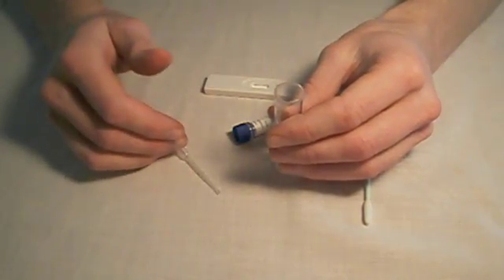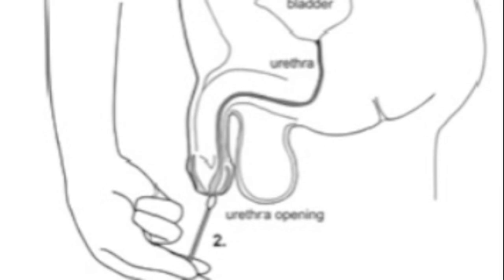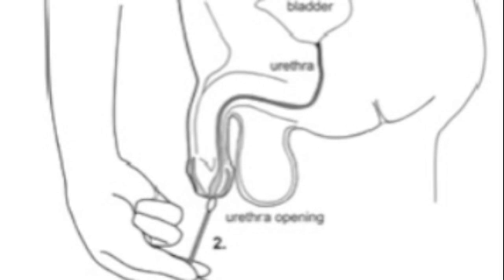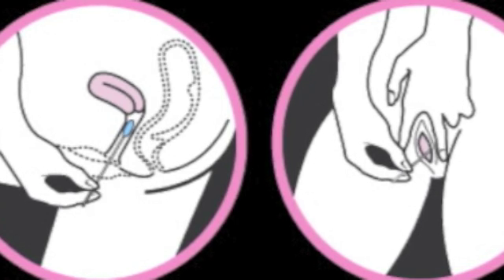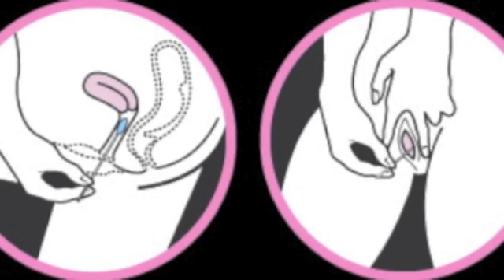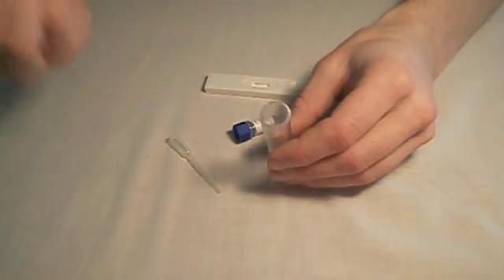Gonorrhea Rapid home test kit "How to use"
iCARE One Step Gonorrhea Rapid Screen Test (Swab) is a rapid home test kit for direct detection of Gonorrhea.